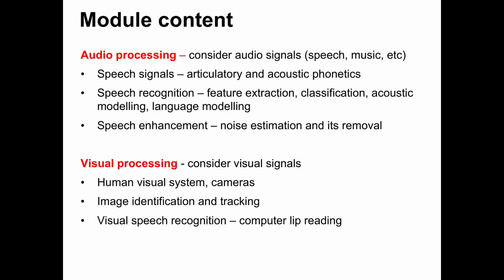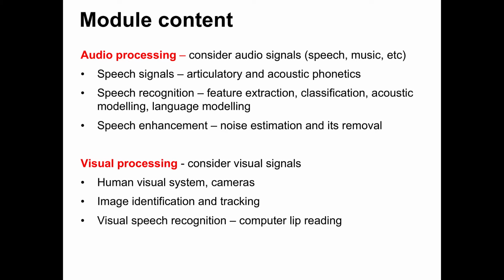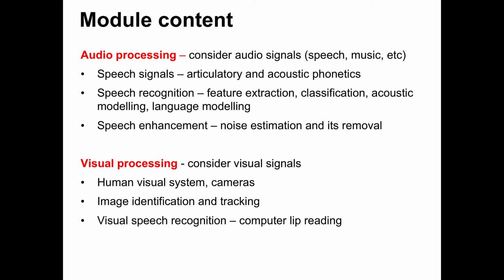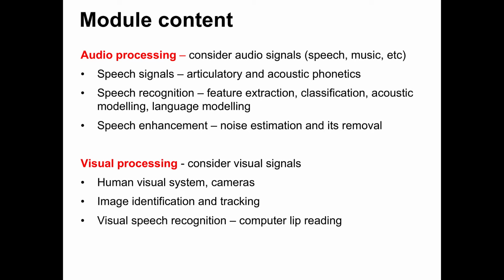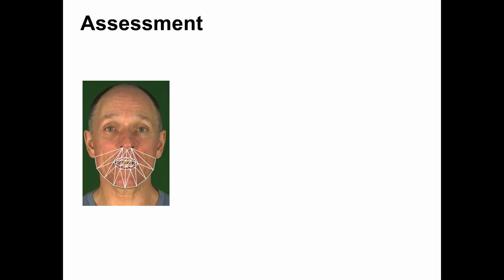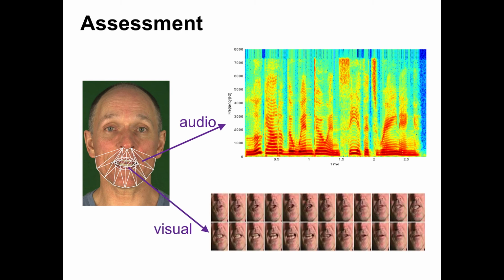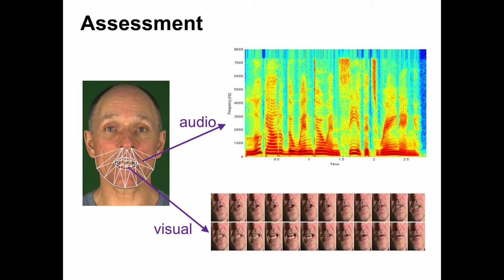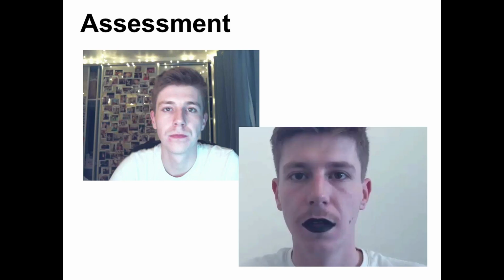2021 CMP 7016A Audiovisual Processing Milner B